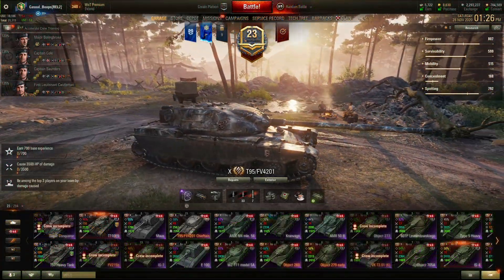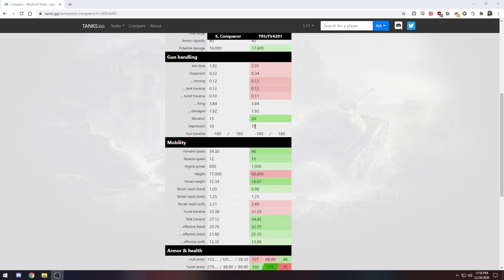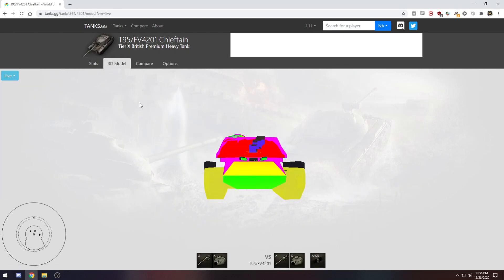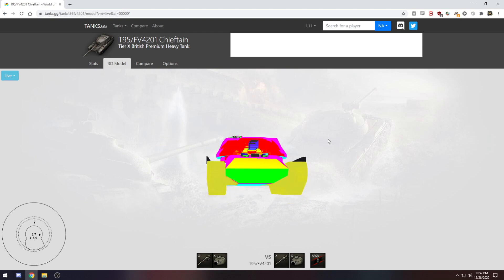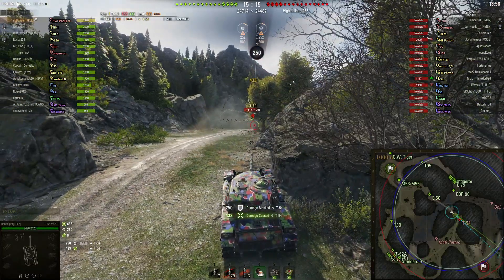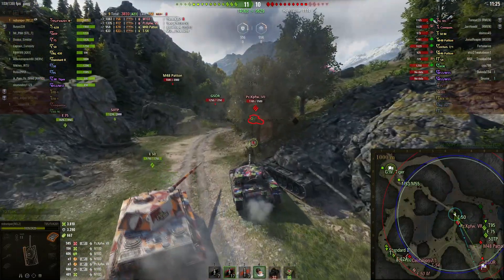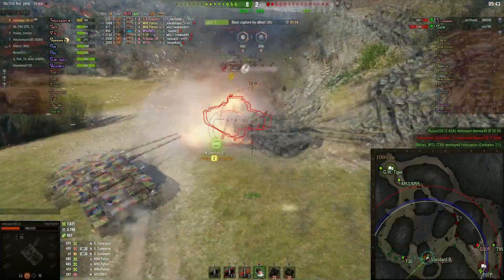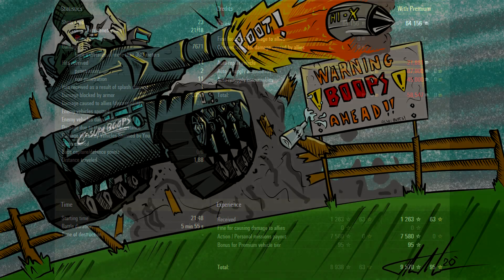Chieftain: Jack of All Trades? || World of Tanks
In this video I give a run-down of the T95/FV4201 Chieftain, a tier 10 British heavy reward vehicle that can only be attained by playing in Clan Wars "Campaigns" that happen usually about twice per year. In many ways the Chieftain falls short when compared to tech-tree tanks like the Super Conqueror, but the ways that it excels are important. The Chieftain boasts a very solid turret and excellent gun depression with almost medium-tank levels of maneuverability and speed and in exchange the gun stats are only "OK" (but still better than some other tanks). The sum of all its parts together make the Chieftain a staple in Clan Wars team lineups and a very good tank, but I also don't think it's very good game design to gate a tank that is dominant in Clan Wars competitive modes behind the obstacle of doing well in Clan Wars itself. That creates the "haves" and the "have nots" and makes it that much more difficult for newer players to be competitive in end-game content.

Contents:
00:00 - Intro
01:12 - Tank Stats
03:30 - Armor
05:11 - Feature Gameplay
11:08 - Summary and Outro